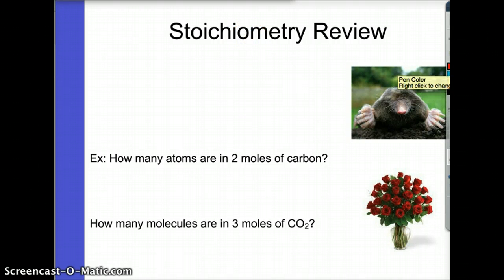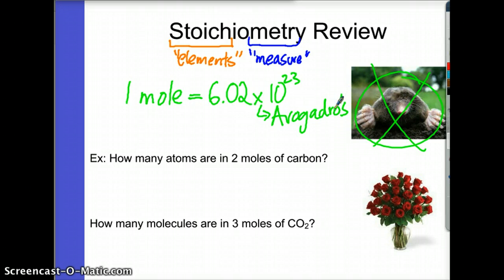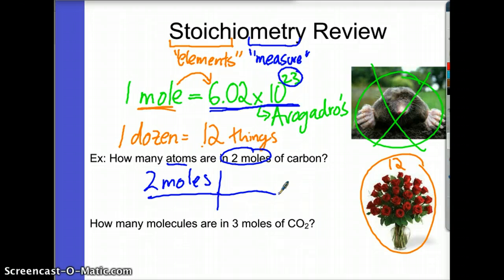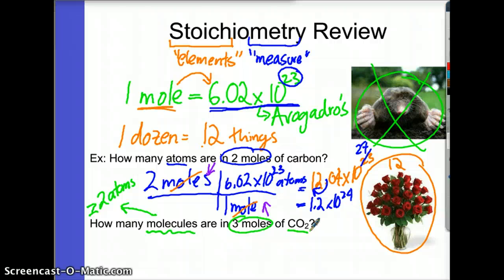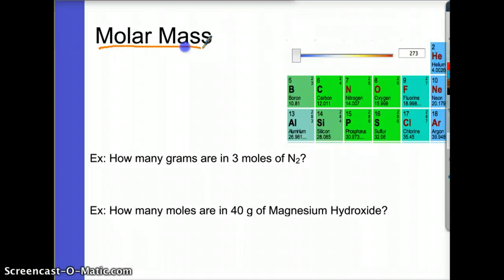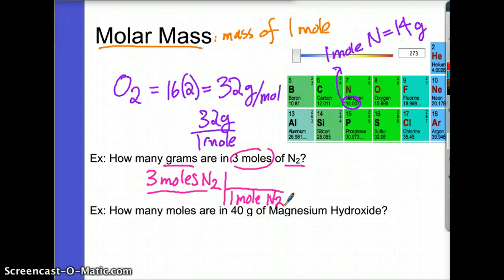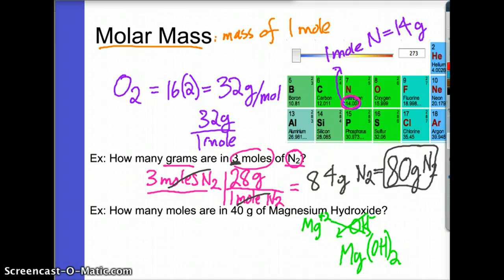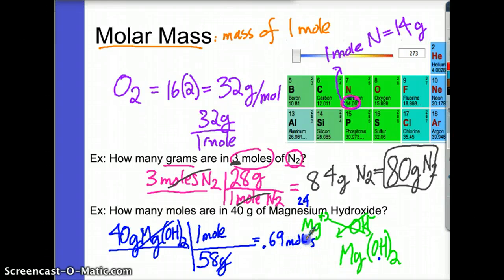Stoichiometry Review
Review of the mole and molar mass